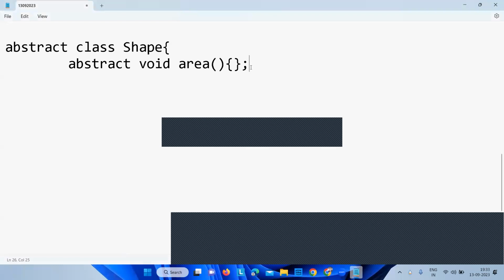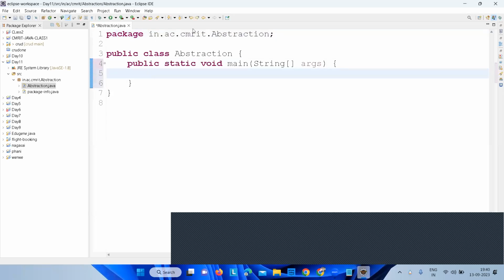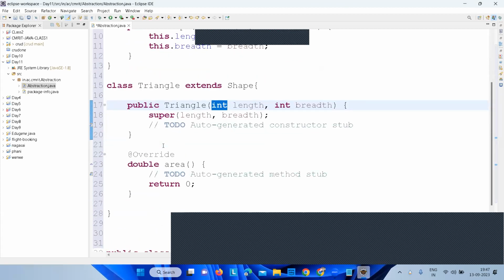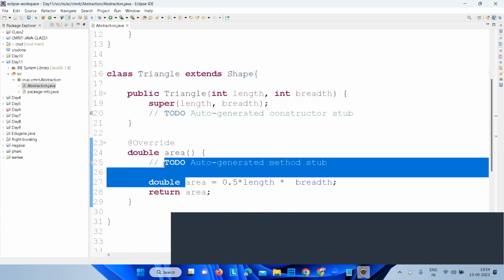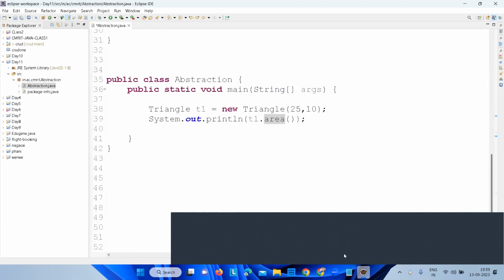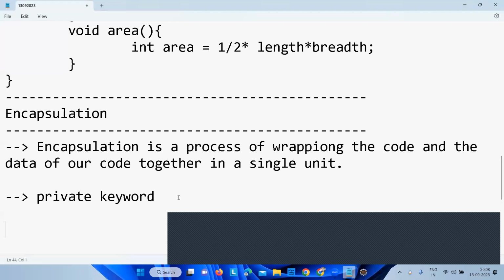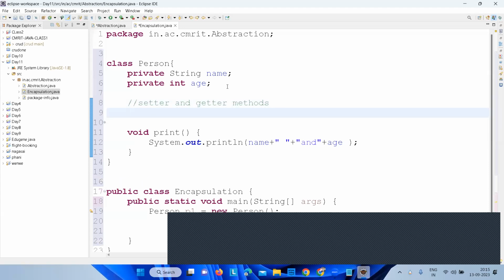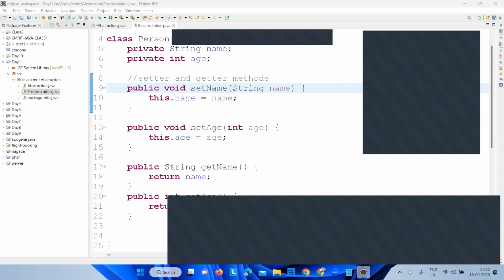JAVA SESSION-10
AMBEST TECHNOVATION PRIVATE LIMITED
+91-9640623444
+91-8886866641